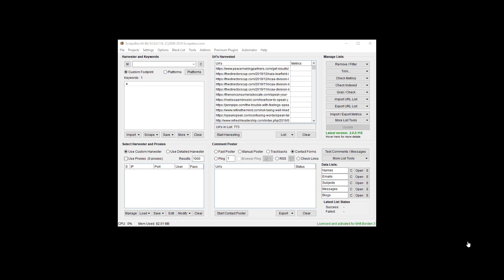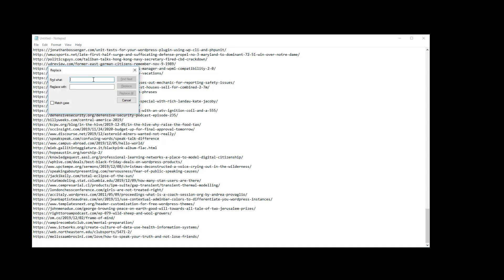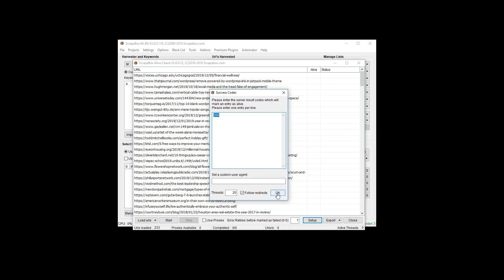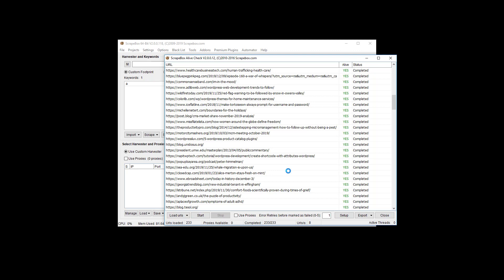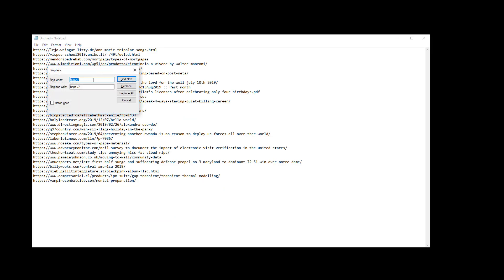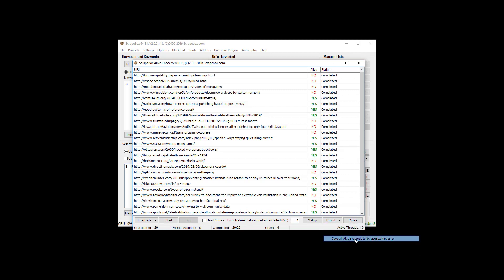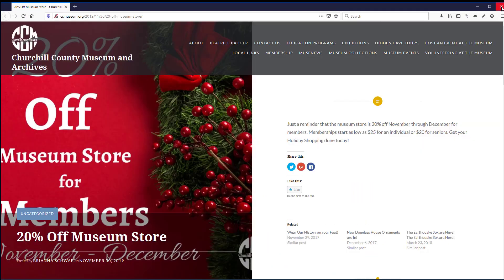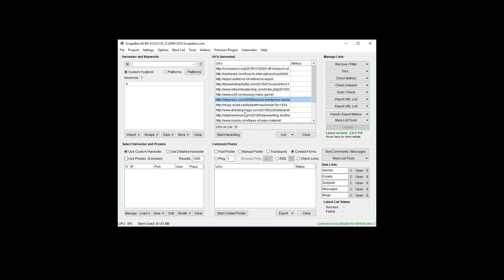SSL Certificate Checker- Find if a domain, website or URL has a SSL Certificate installed or https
Learn how you can check if a url, website or domain has an SSL certificate installed or does not.  Meaning will the website work with https or will it not.

This works with the core of scrapebox and the alive checker addon, no need to purchase anything extra and no proxies required. Turn Scrapebox into an SSL certificate inspector / checker